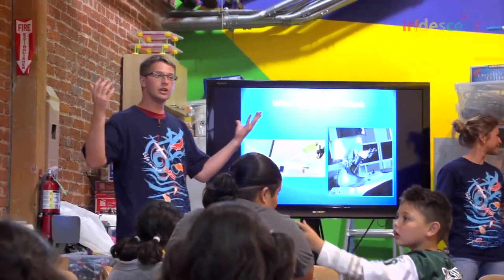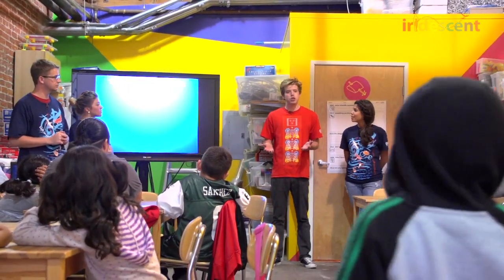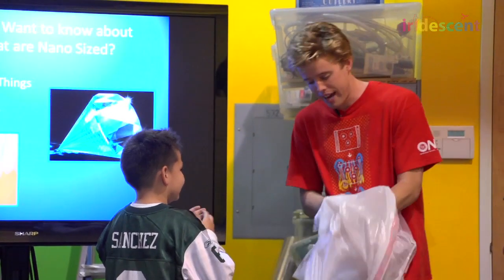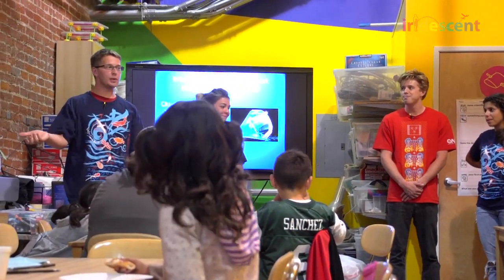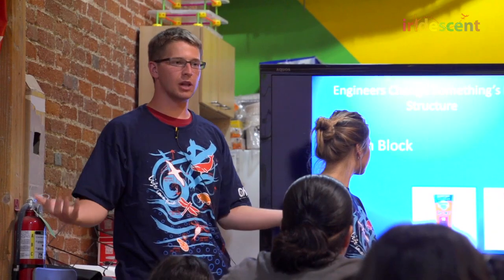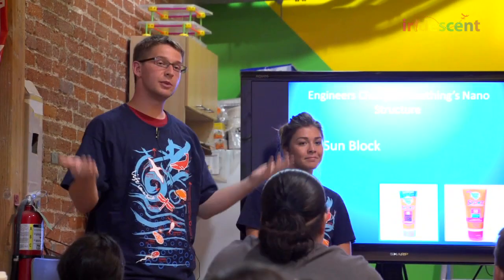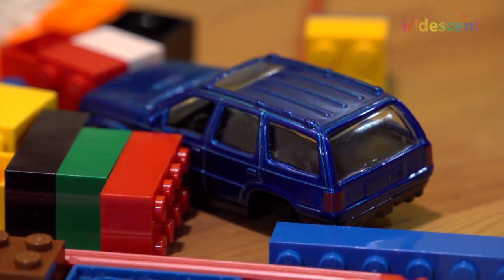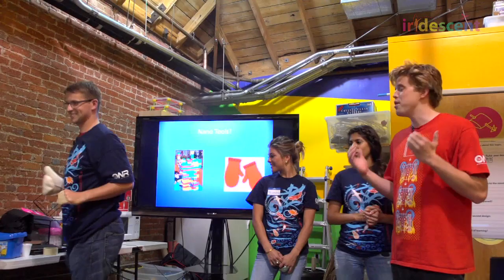How does it feel to build in the nano level?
Have you ever imagined how is to build with something so small that you can even see it? In the third video of our series about Nanotechnology, the USC engineers Jason and Spencer show how.